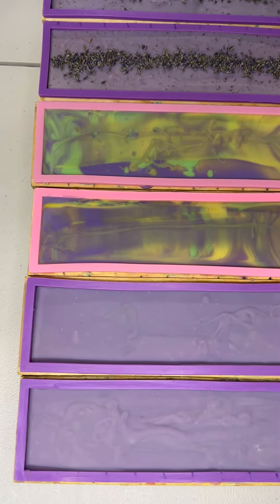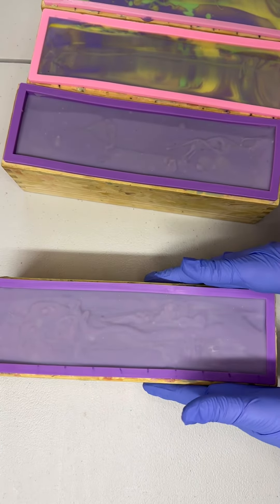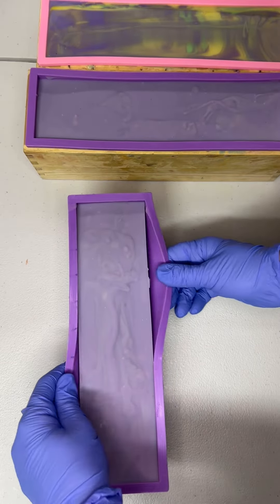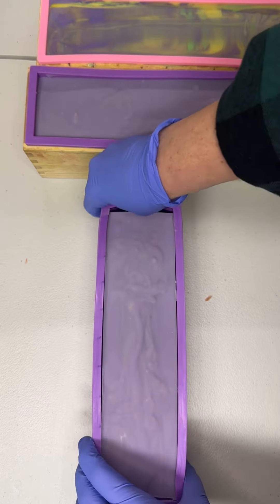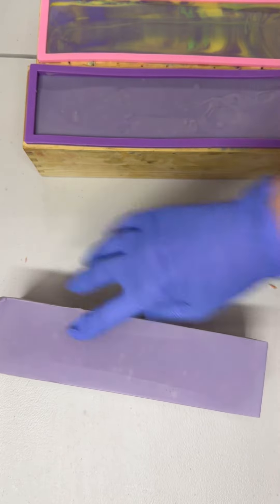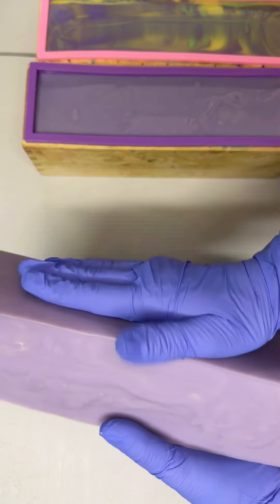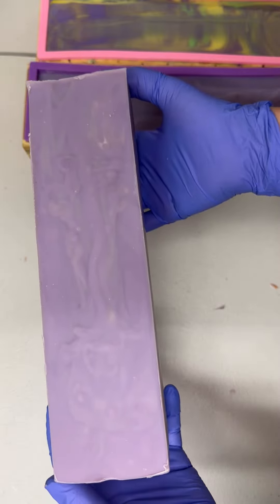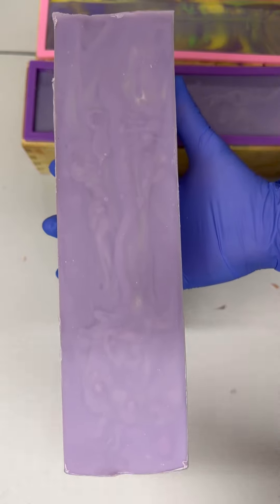Unmolding Handmade Vegan Lilac Soap in Frederick MD